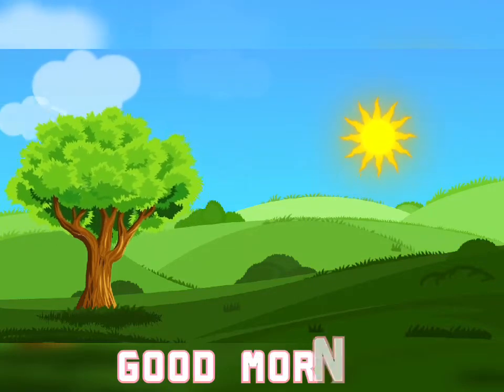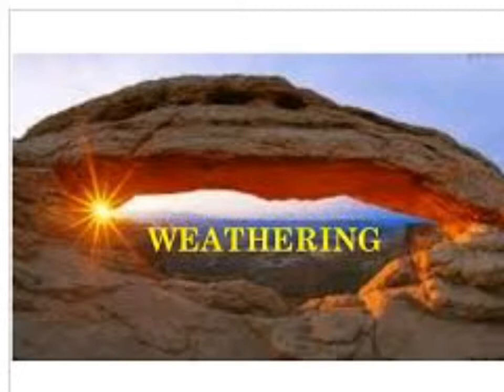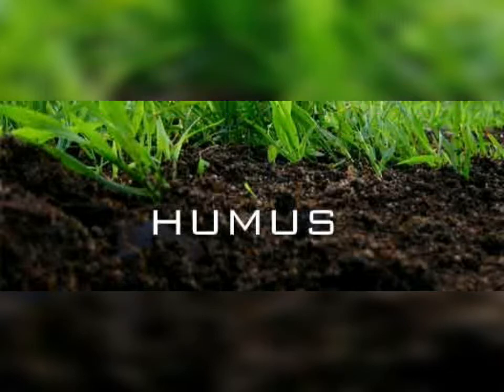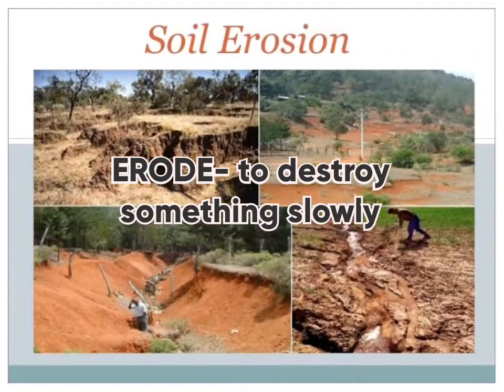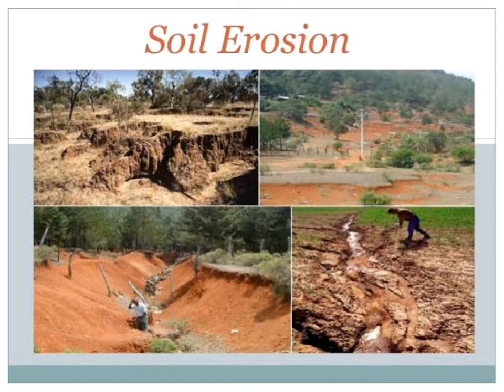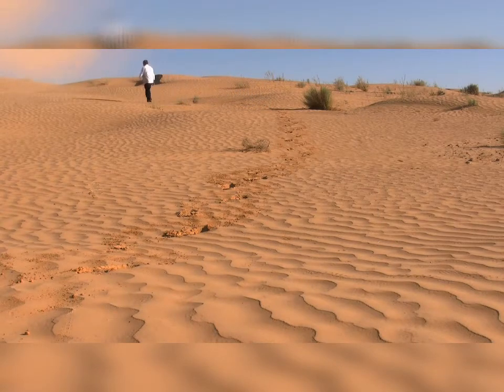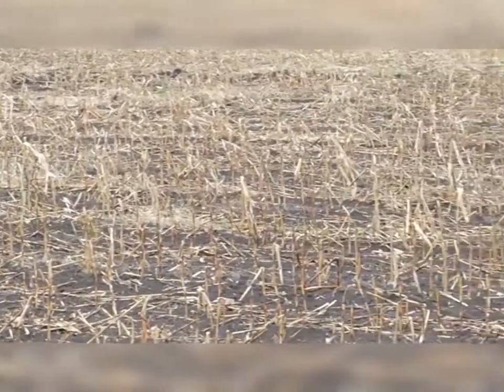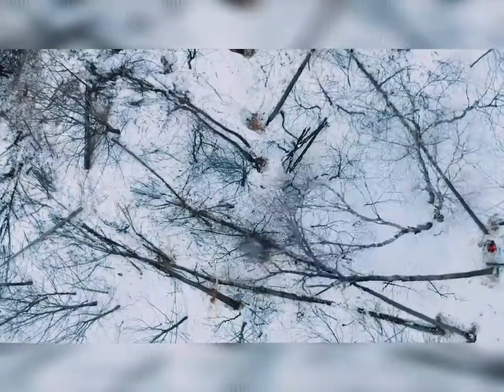What is Soil Erosion????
Let's learn more about Soil